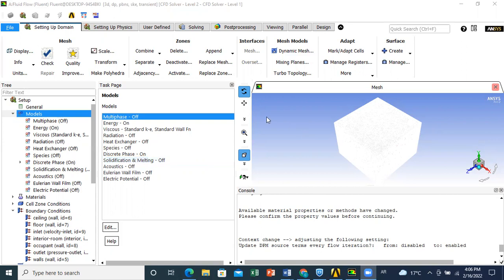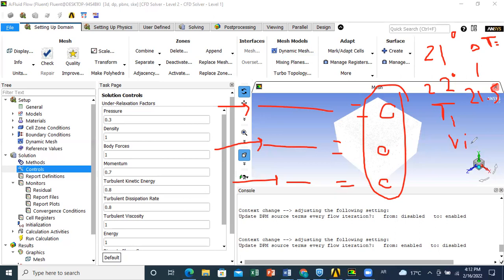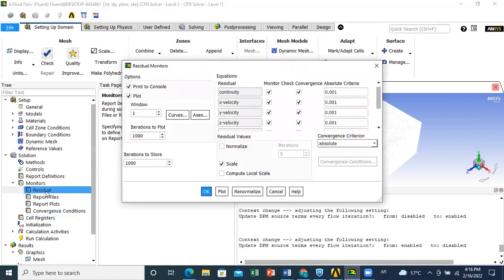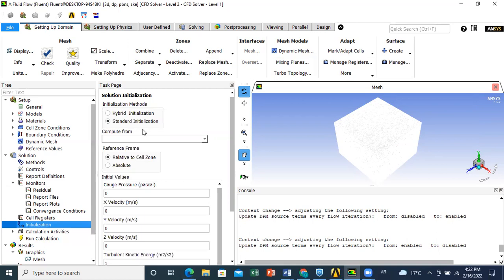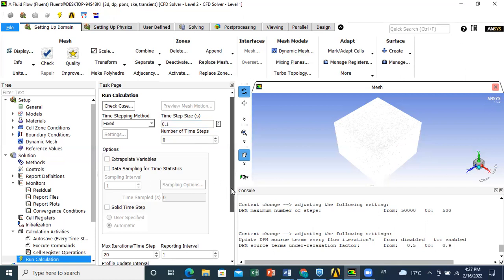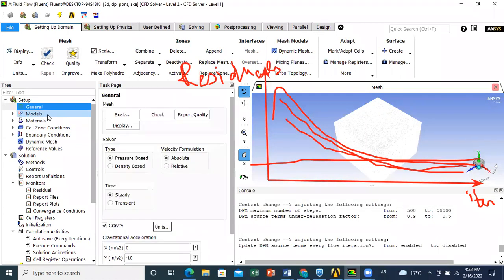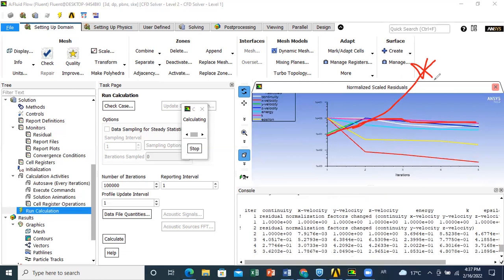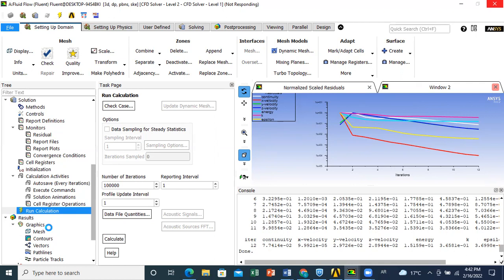Set up - Part 2